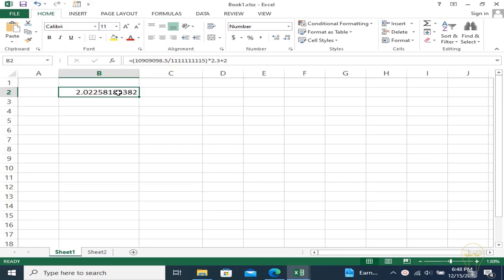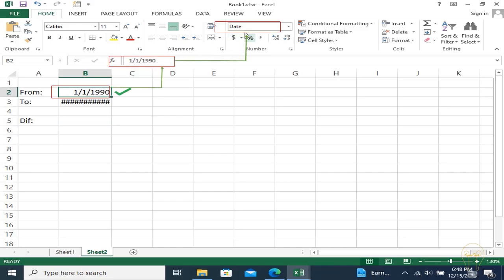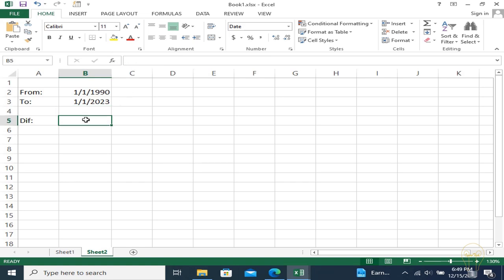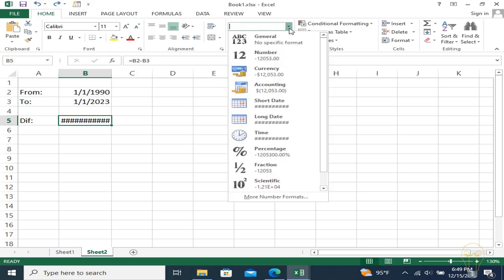How to Fix Hashtags Error in MS Excel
How to Fix Excel Hashtags Error